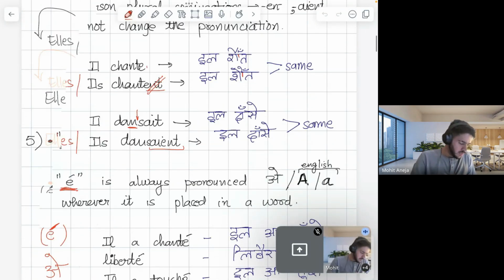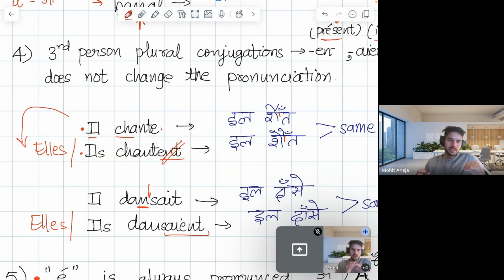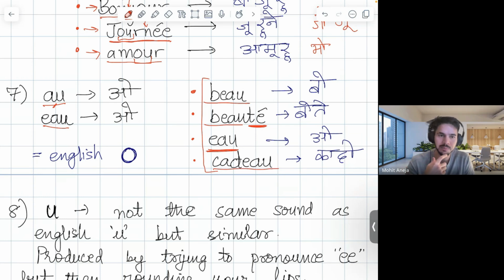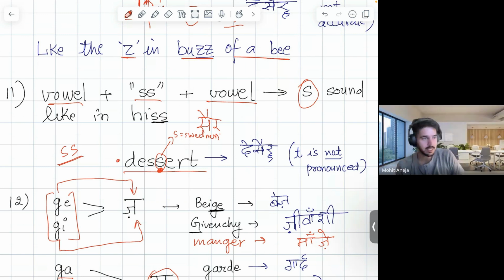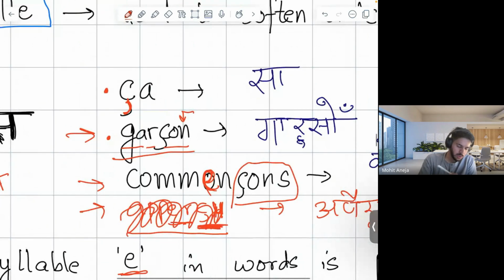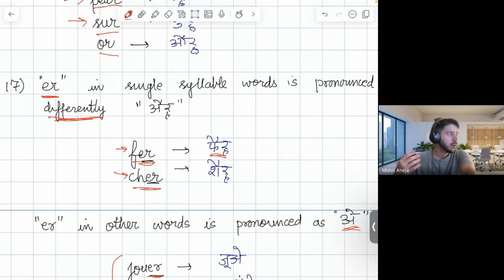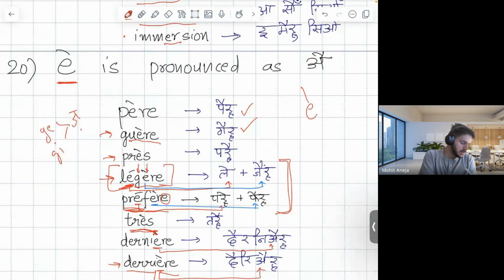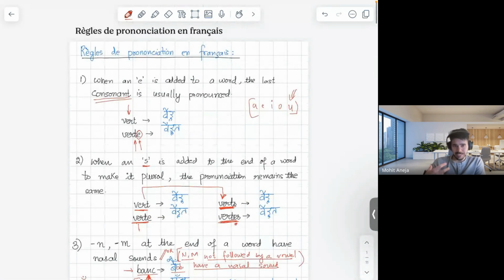01 - Règles de prononciation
Lecture 01 - 25 May, 2024

In the first lecture, we discuss the rules of pronunciation in French in a lot of detail. Following this lecture should get you a very solid understanding of french word pronunciation.

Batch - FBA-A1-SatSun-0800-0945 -